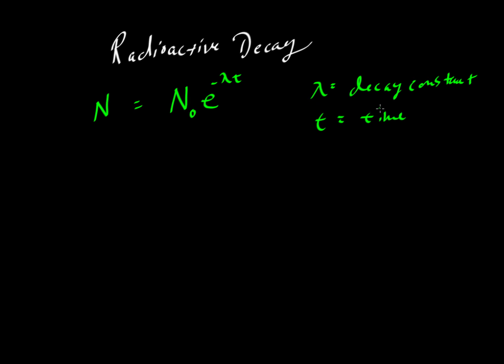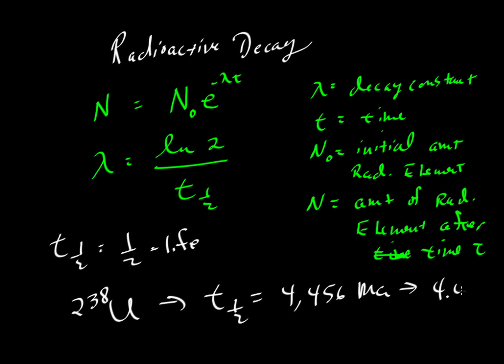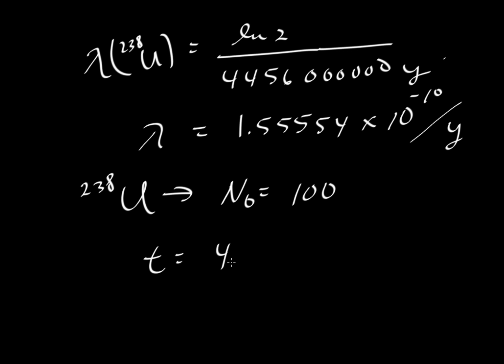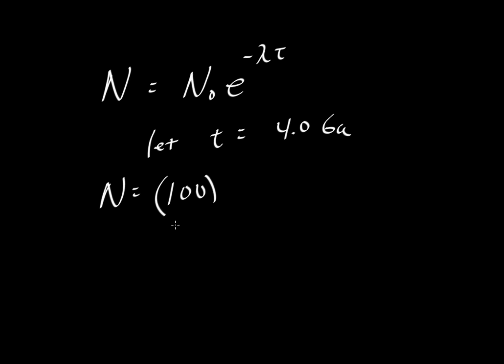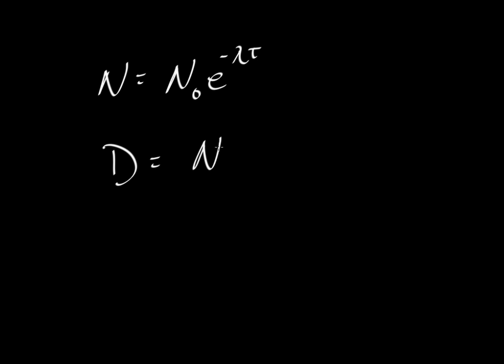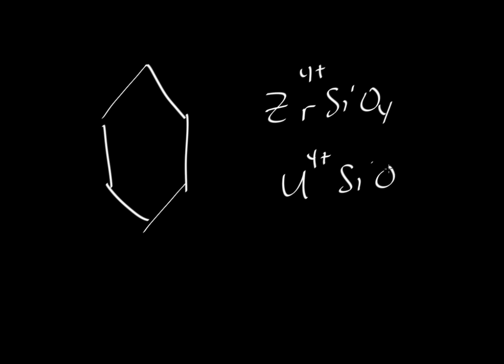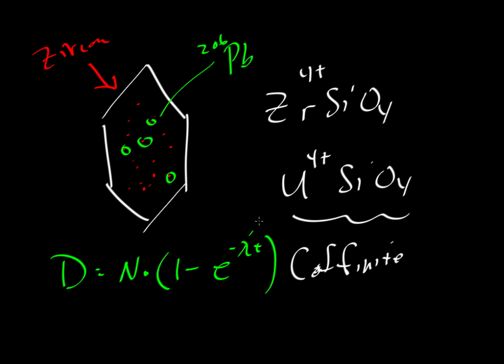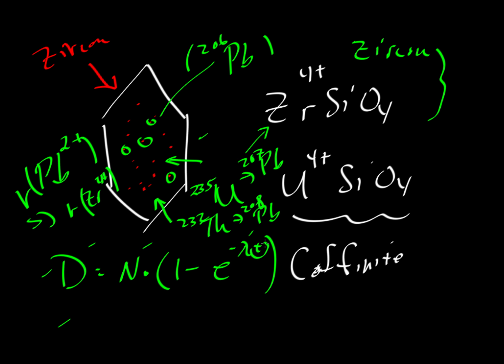Radioactive decay and age dating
Introduces concepts of radioactive decay and age dating (by Keith Putirka)